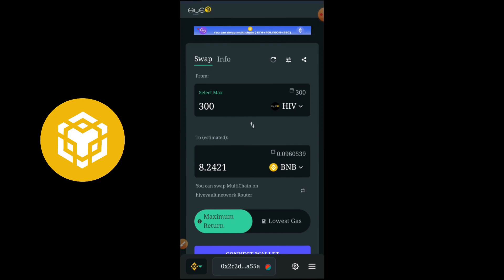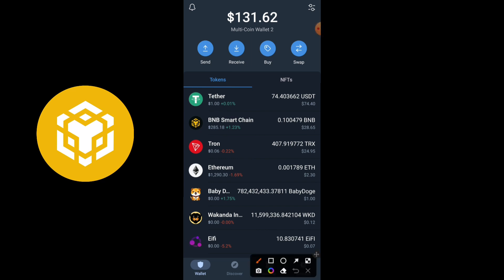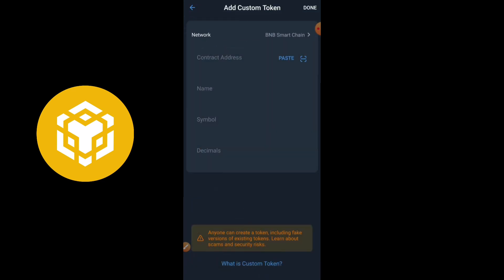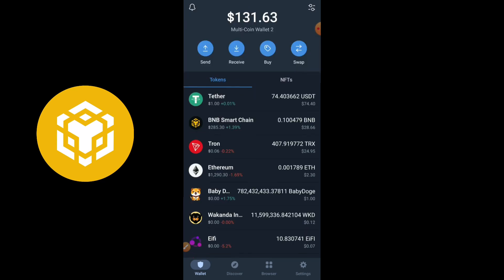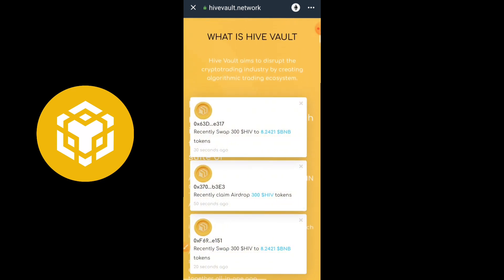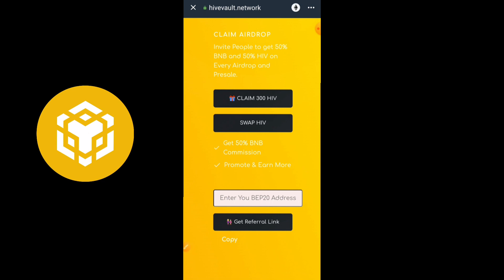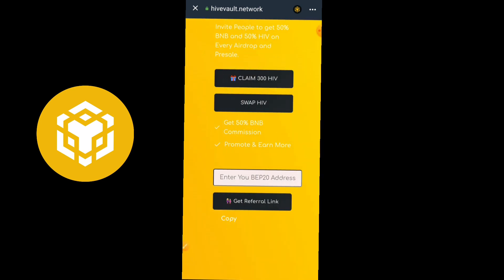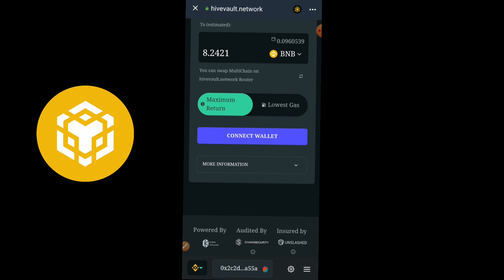How To Earn $70 Free BNB COIN On Trust Wallet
Earn